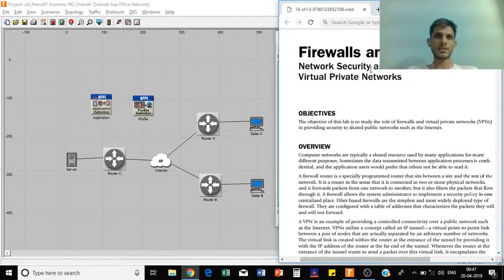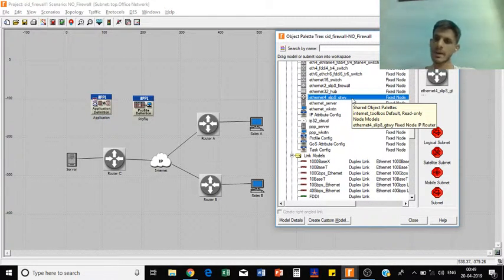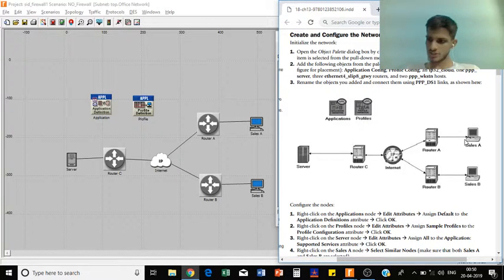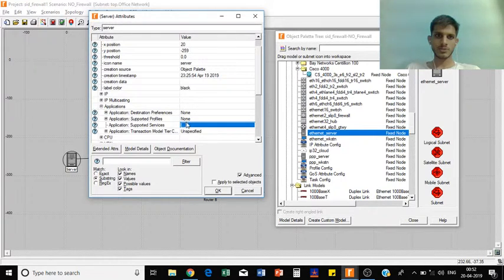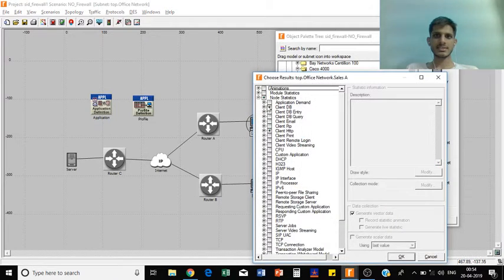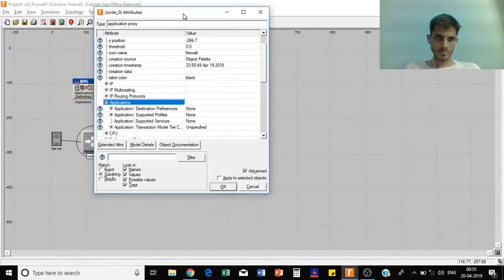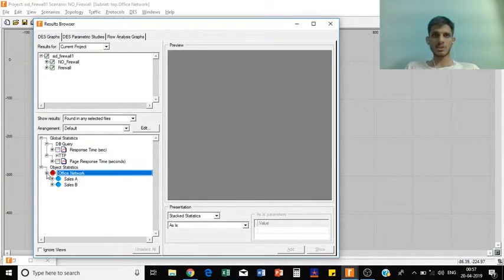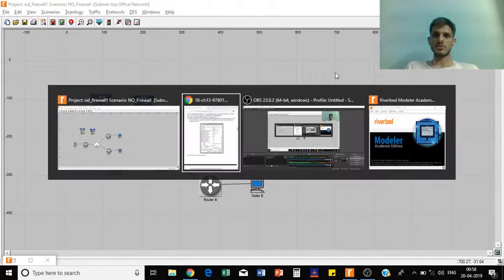Firewall tutorial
This tutorial helps you study the role of firewalls in providing security to shared public networks like the Internet.